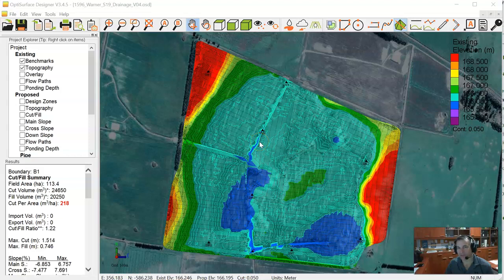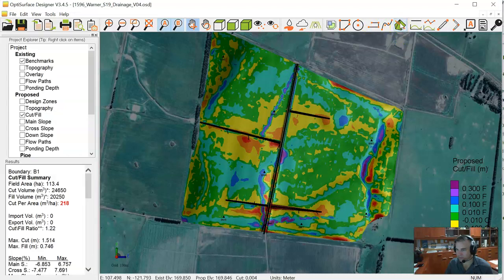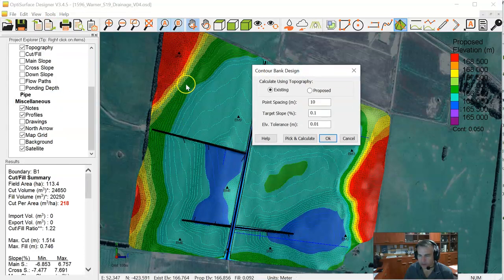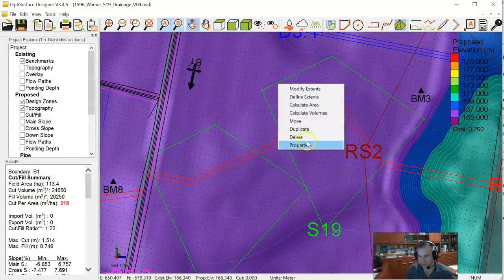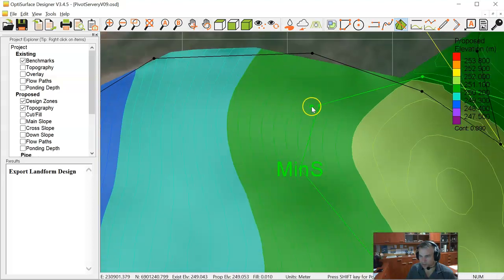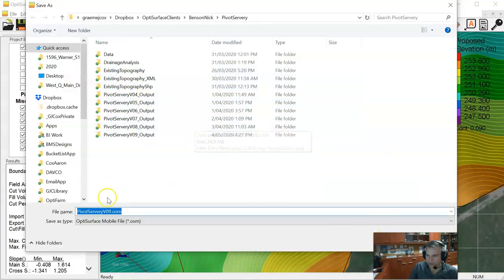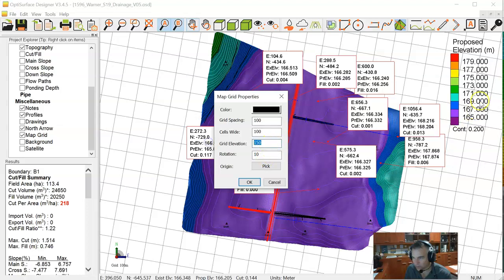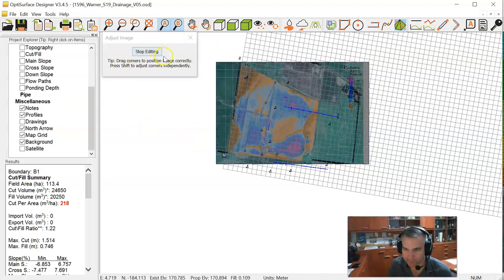OSDv3.4 Release Notes | OptiSurface Designer V3 | Agricultural Land Leveling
Graeme Cox, OptiSurface Co-Founder, showcases the new features and improvements of OptiSurface Designer V3.

You can download the latest version in the OptiSurface Member Center.

Igrade,
Land Grading,
Gps Coordinate,
Ground Leveling Machine,
Land Leveller,
Earth Levelling